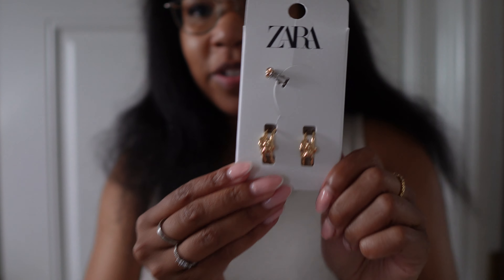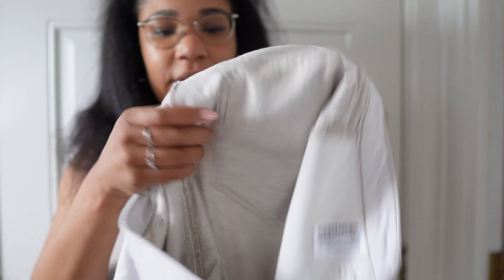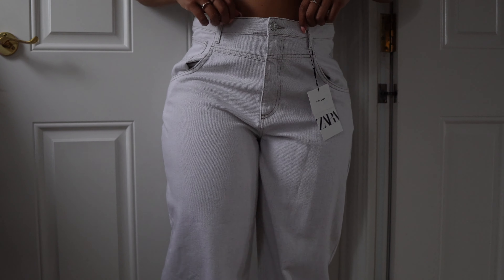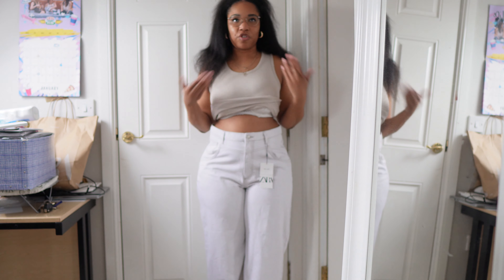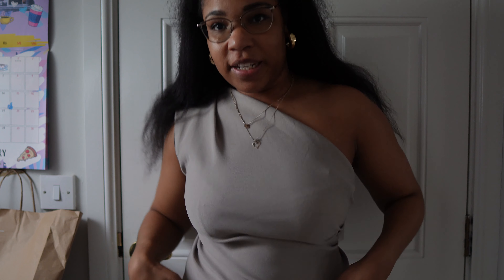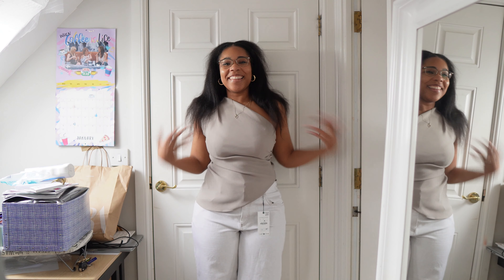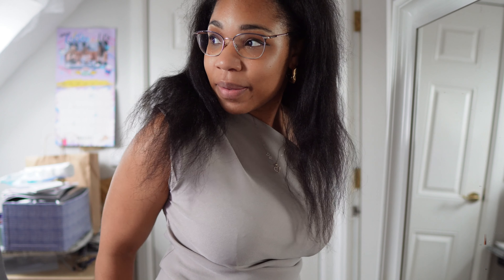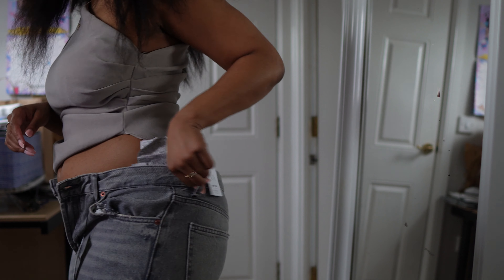Yet another Zara haul and try on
Yess it's yet another chaotic zara haul and try on